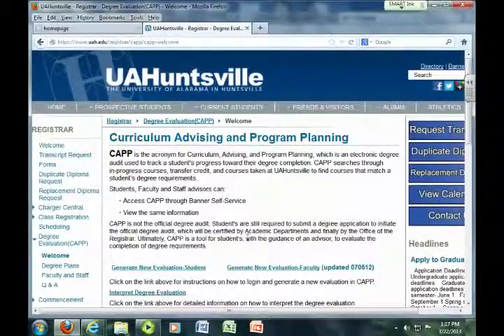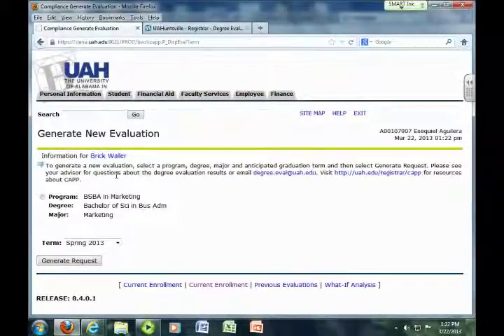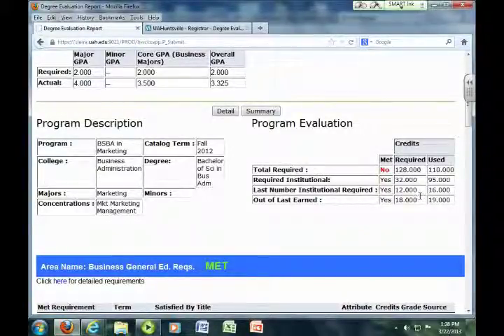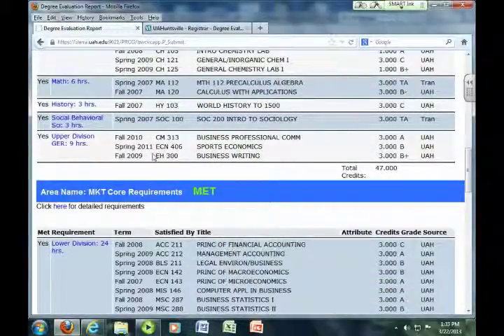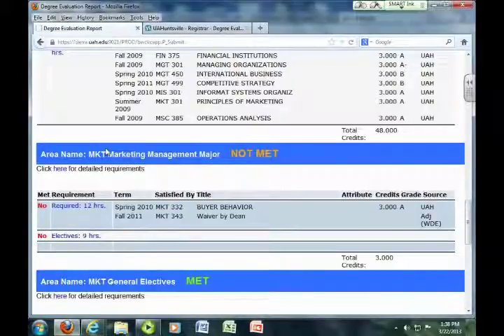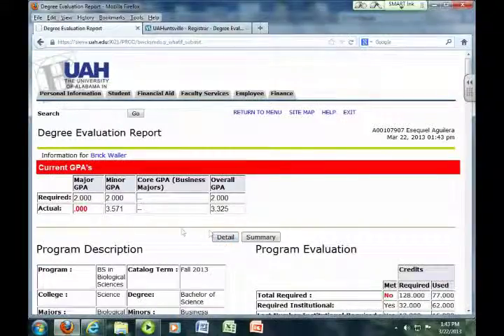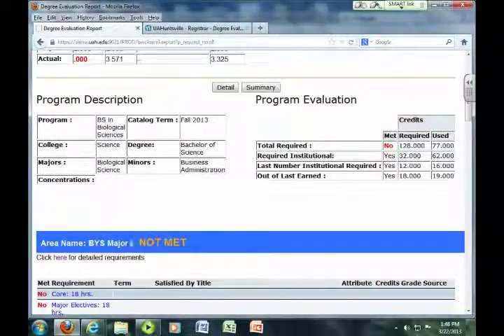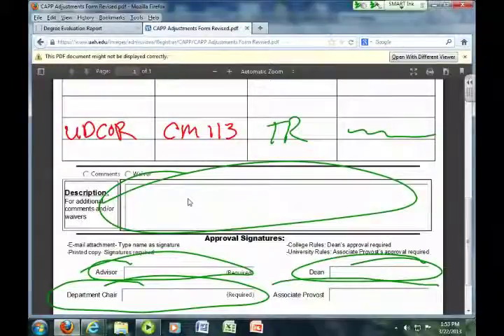CAPP_Orientation_default (2)